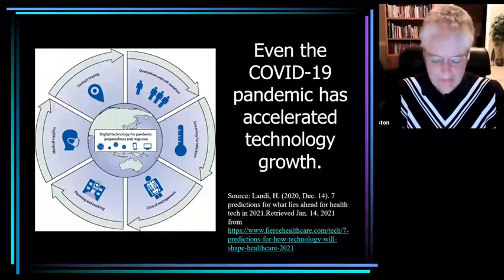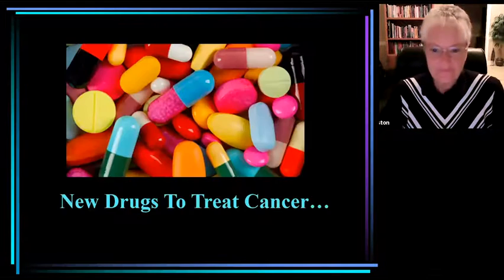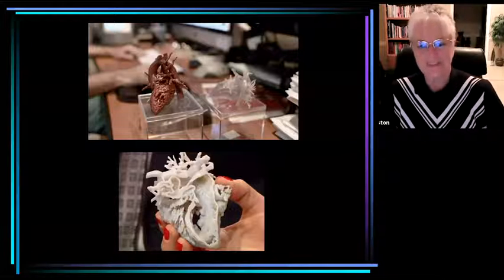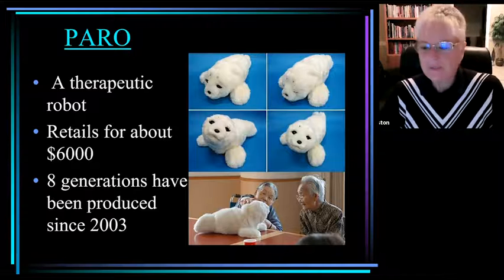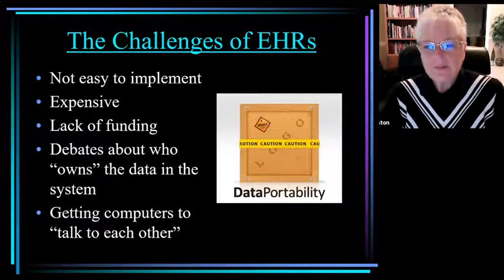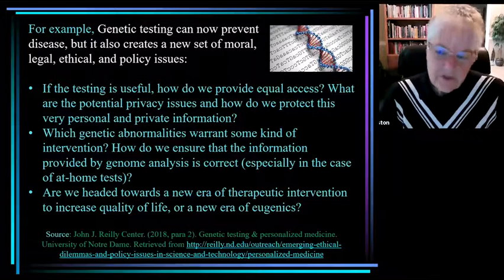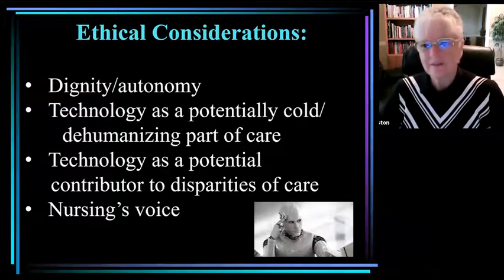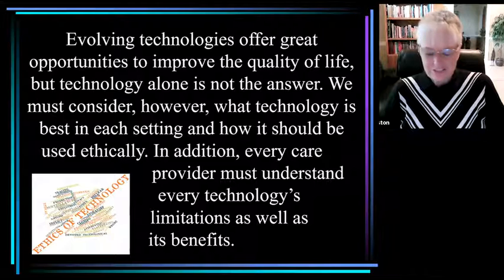Palmer 2021 Speaker Huston